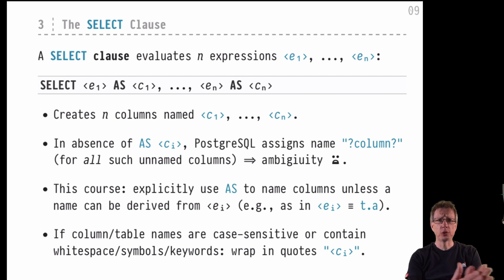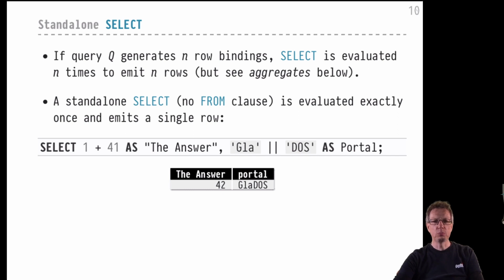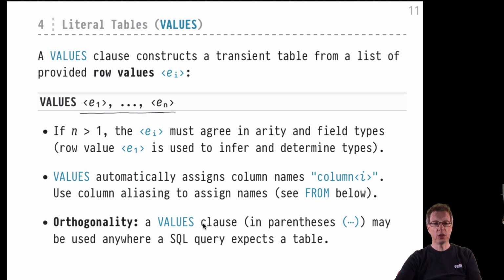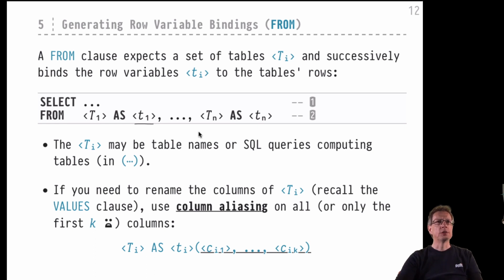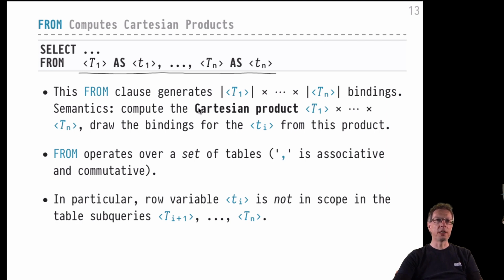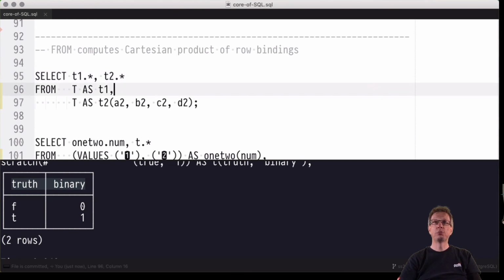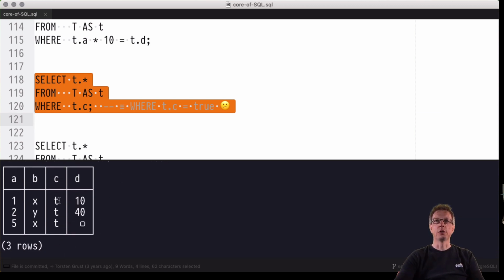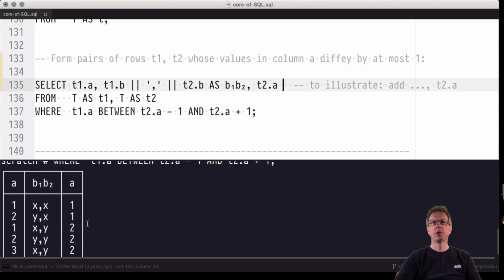Advanced SQL — Chapter 02 — Video #04 — SELECT/FROM/WHERE